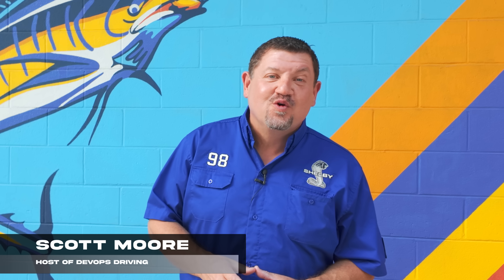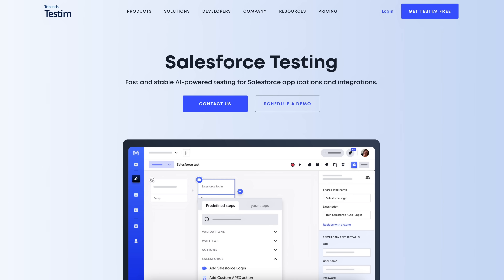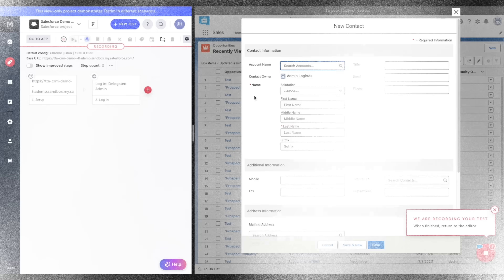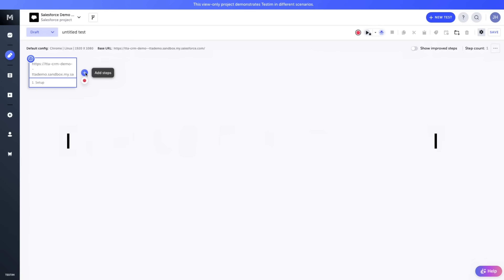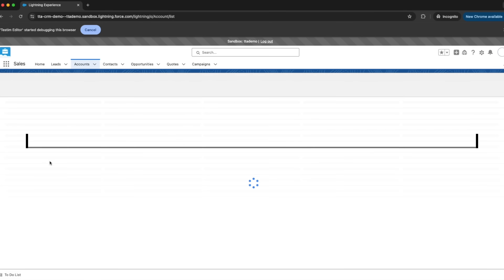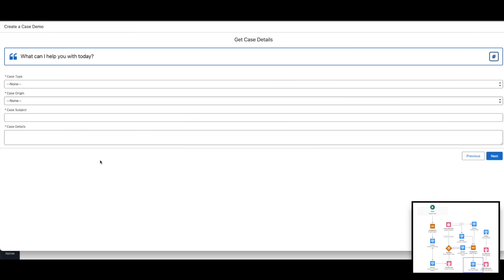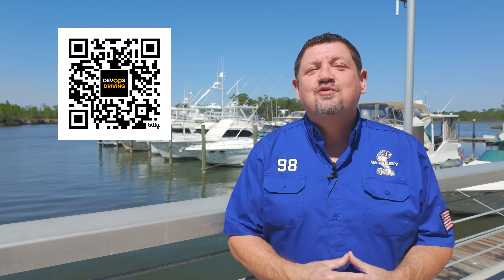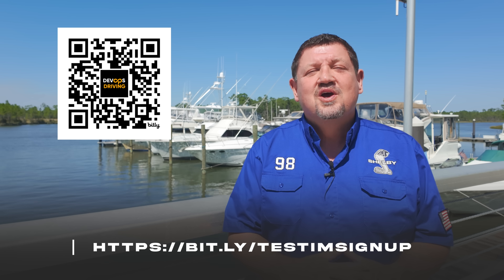Salesforce Test Automation For DevOps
Frustrated with Salesforce testing? Discover the AI-powered test automation solution to ease your pain.

In this video, Scott Moore introduces Tricentis Testim Salesforce, an AI-powered test solution designed specifically for Salesforce. He explains how this tool helps teams of all skill levels overcome common testing challenges. The video offers a demo that highlights features such as codeless test creation, pre-built test components, AI-powered locators, and compatibility with Salesforce pre-releases.

Chapters
00:00 - Intro
01:14 - Demo
02:16 - Get a trial today